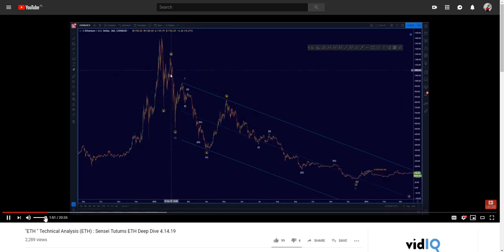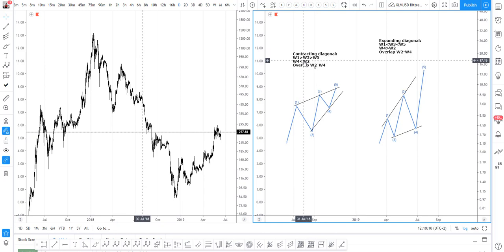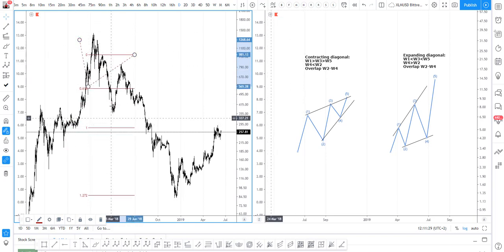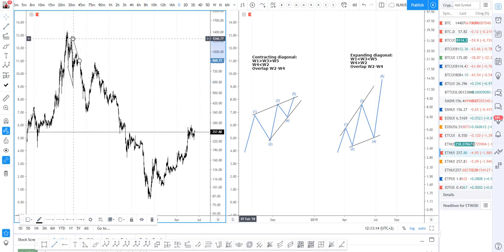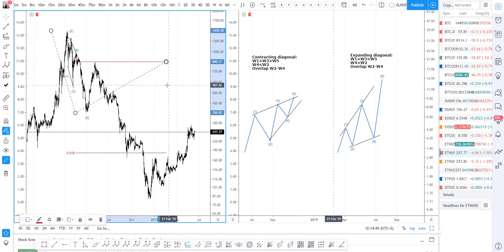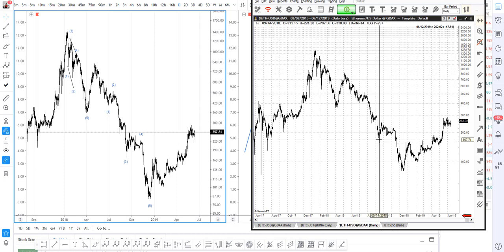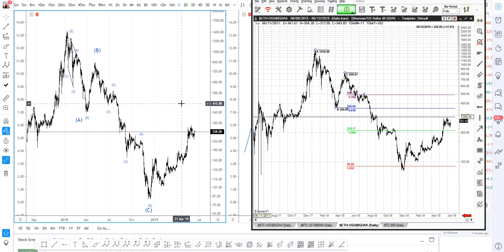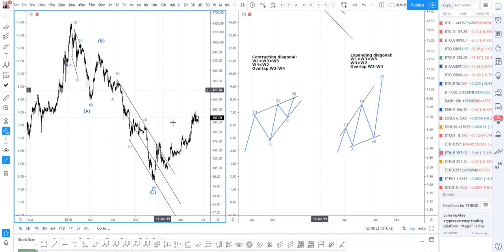Log scale option missing for Trading view's fib tool, how bad is it ? The ETHUSD case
📚Free Educational Videos
🎓Certified Elliott Wave Analyst CEWA
July 3rd Edit: The log scale option for fib tool has now been added on trading view.
Thank you Trading View for the diligent work and thanks to everybody who helped me pushing this matter forward.